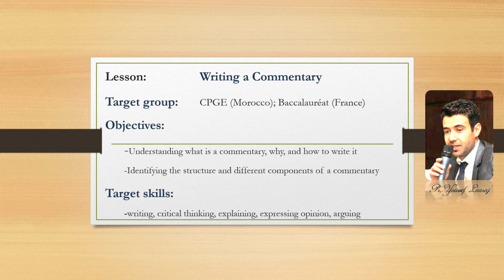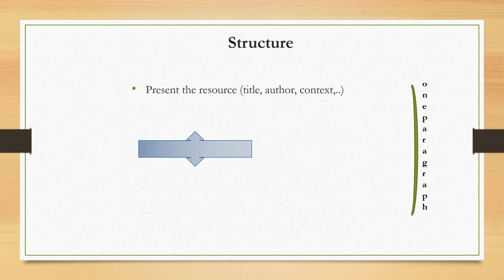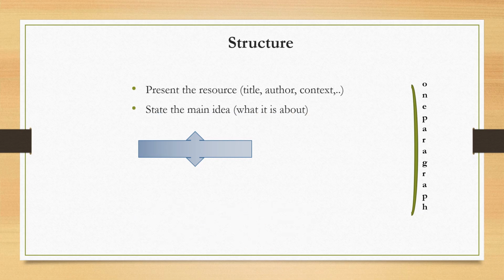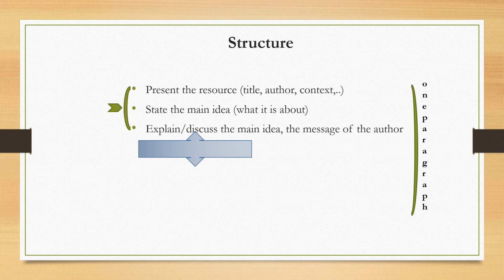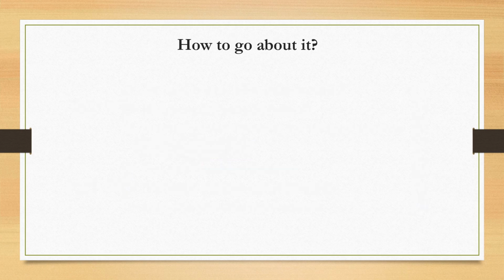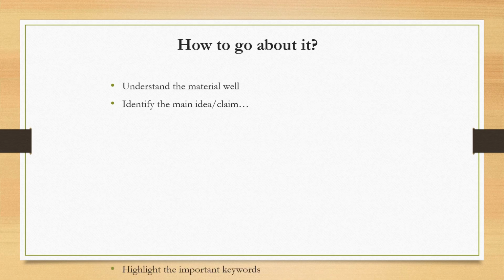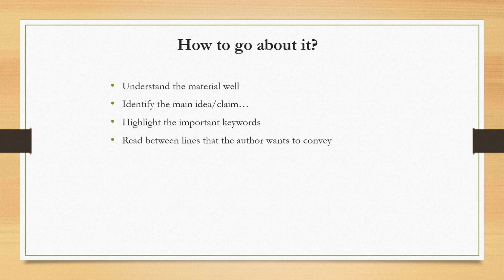English |2| writing a commentary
This video lesson explains the different features of one-paragraph commentary and the steps as well as the skills needed to write it. It is devised for cpge students in Morocco mainly. Yet, it can also be beneficial for other students required to make oral or written commentaries such as French baccalureate test-takers, who are asked to express reaction, attitudes, and opinions regarding specific staments and ideas.